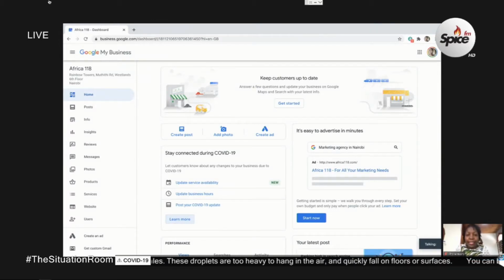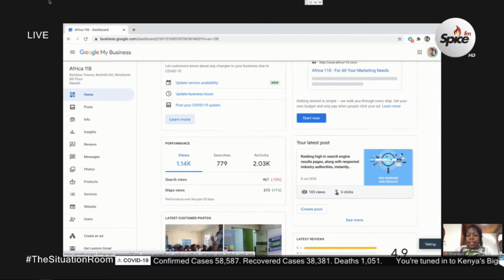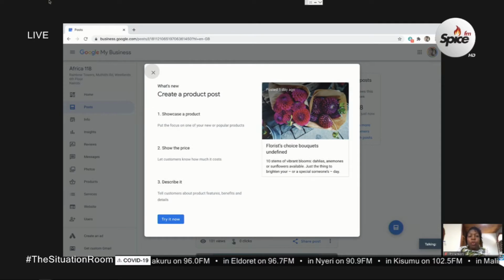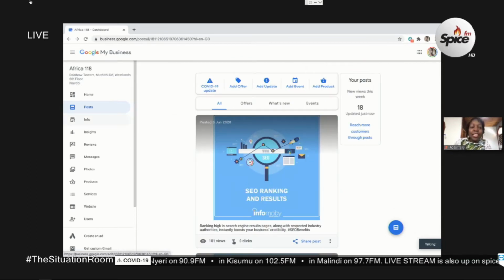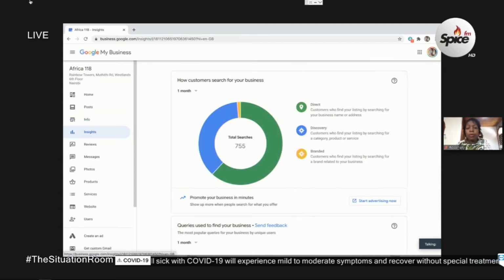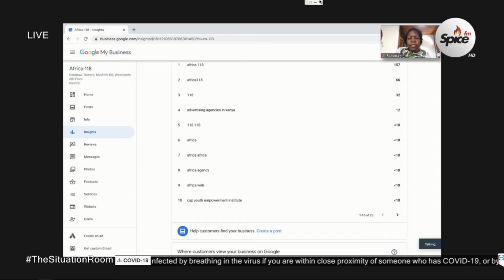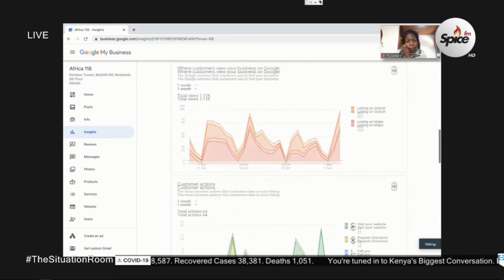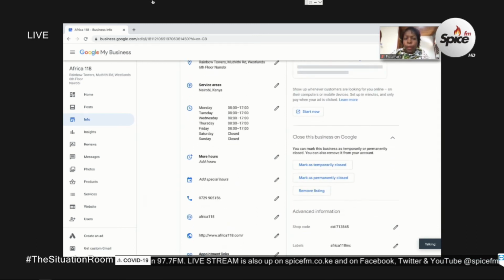Grow Your Business With Google: Episode 8 - Introduction to the Google My Business (GMB) Dashboard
Help a business to use Marketing Kit.
This is The Home of Sugar, Spice and Everything Nice!
Tune in Nairobi 94.4 • Mombasa 87.9 • Nakuru 96.0 • Eldoret 96.7 • Nyeri 90.9 • Kisumu 102.5 • Malindi 97.7. Always LIVE